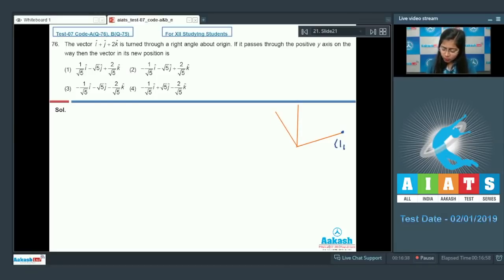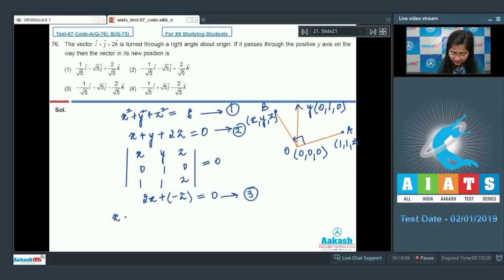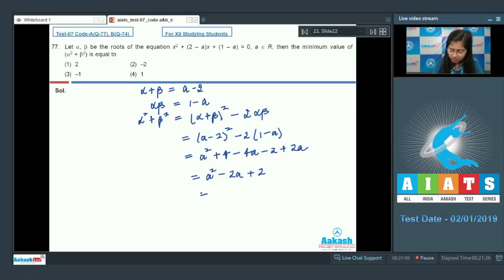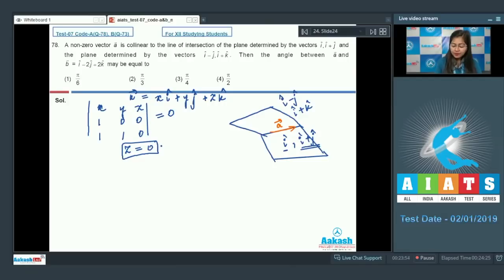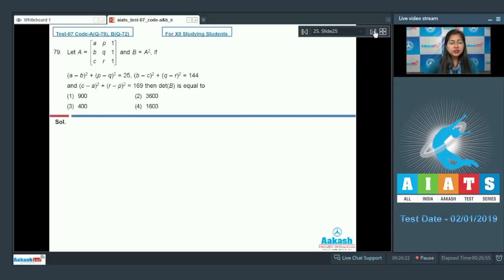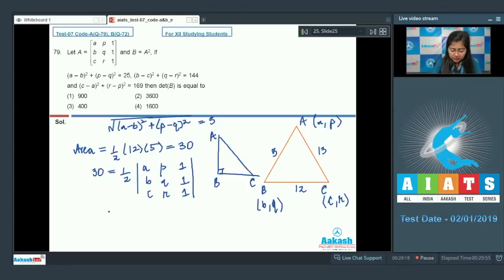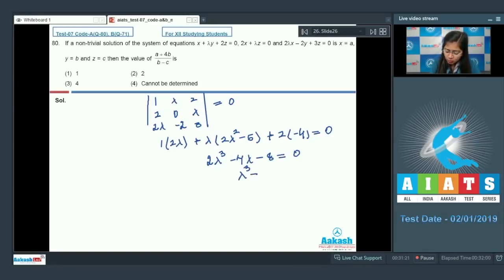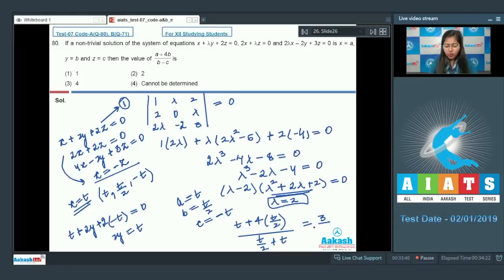AIATS TEST 07 Code A&B For XII Studying Students MATHEMATICS JEE Main 2019 Q76 to 80